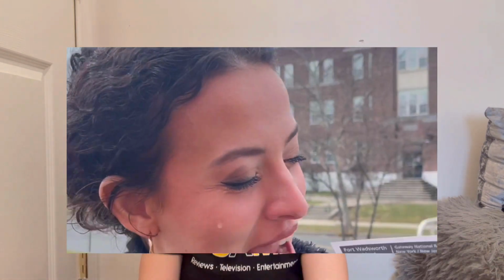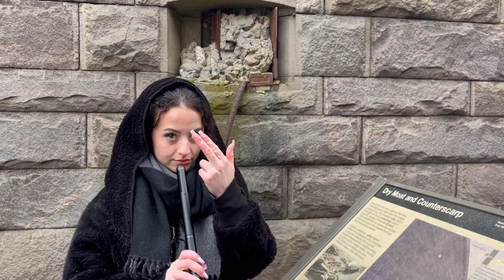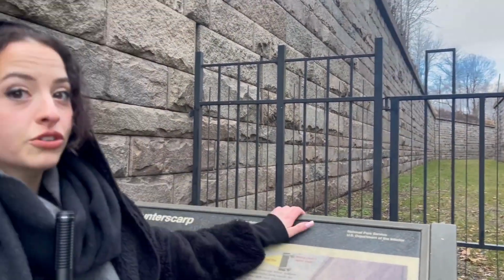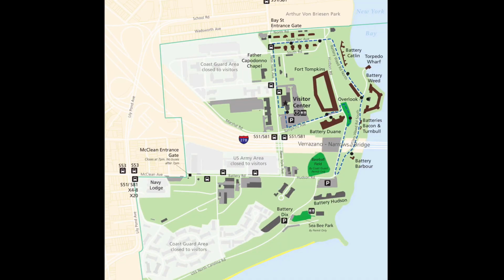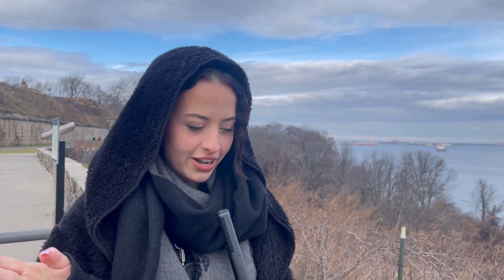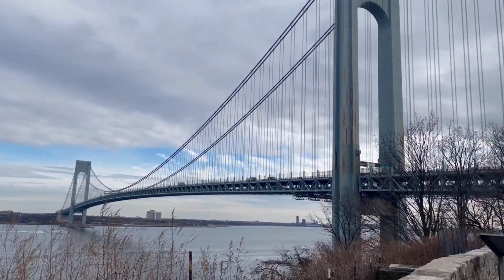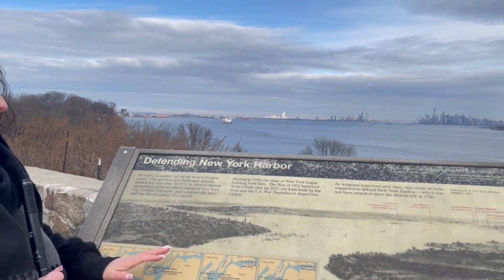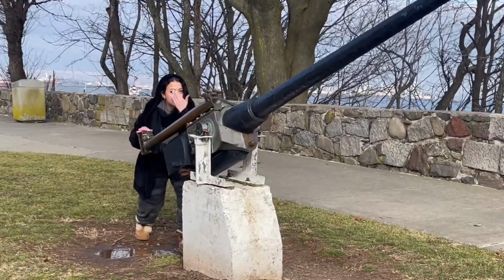Staten Island NYC fun at oldest military Fort! | My POV travel vlog New York | Olivia Jane | FUAME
Welcome to our travel vlog content which is the #1 spot to find locals who give you that true LOCAL experience in cities around the world! Today, our newest host from Staten Island, NYC, Olivia Jane, is giving you a quick history lesson and enjoying every moment of it!  Did you know Fort Wadsworth is one of the oldest military installations in the nation?  Time to see historic area for yourself! Olivia is excited to be your host for Staten Island and showing all the beauty this NYC borough offers!

Hang out and enjoy watching great local businesses, great things to do in Staten Island, NY whether you are from here, will visit here, or just want to see great things in cities around the world!

Our travel vlog content helps you learn about your local area, great local businesses, places you can visit, or places you can just enjoy watching from afar! We spotlight great local businesses, the best things to do in a city, top city travel destinations, local attractions…..all with the local flava….in ONE place!

"My POV (Point of View)” allows you to join our hosts as they explore their city and show the “good, great, and best things” you can experience in that city. Tune in to get a front row seat as you go with our hosts, from their point of view, to experience the “local” city culture and find out what makes these cities special in their own way.